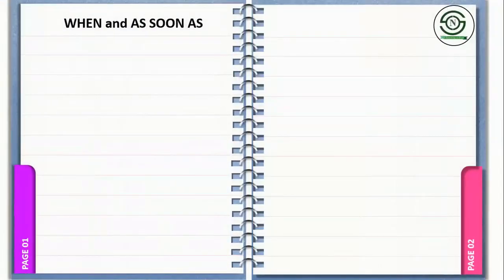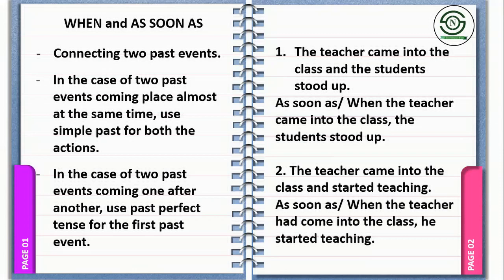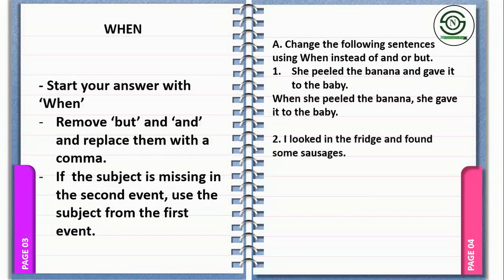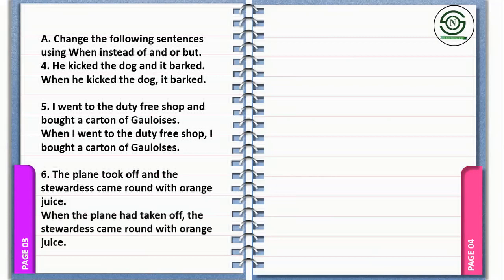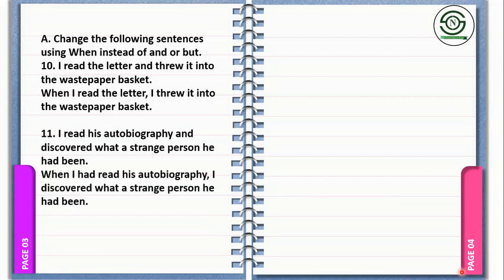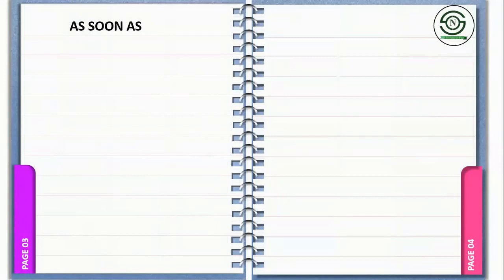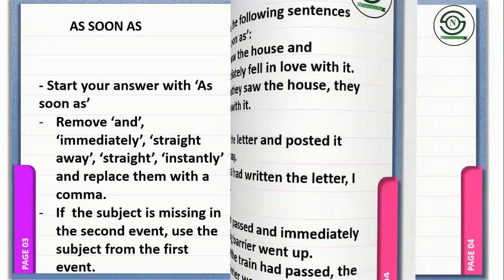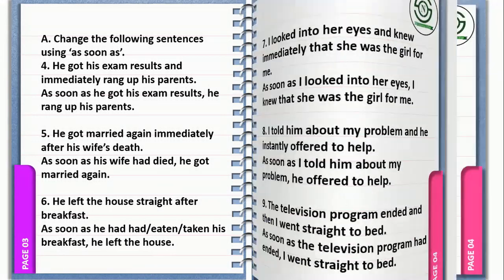Probable Questions for Board Exam English| Class 12 English| Meanings into Words| NEB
Probable Questions for Board Exam English
This video presents the solution of the exercises of when and as soon as, the probable questions for Board Exam, class 12 English, Meanings into Words, NEB. How to use when and as soon as to combine sentences? Here is the complete explanation with the solution of the exercise from meanings into words, class 12.